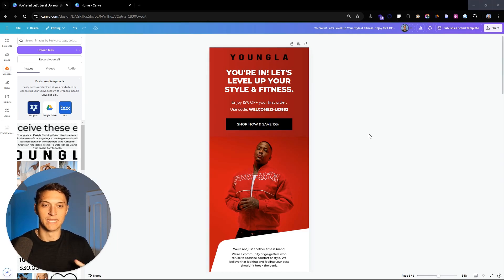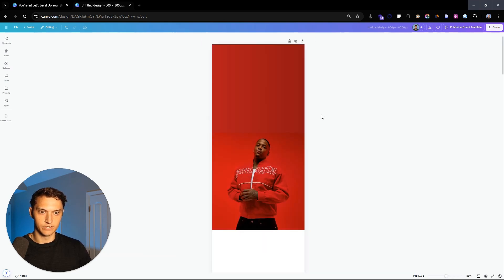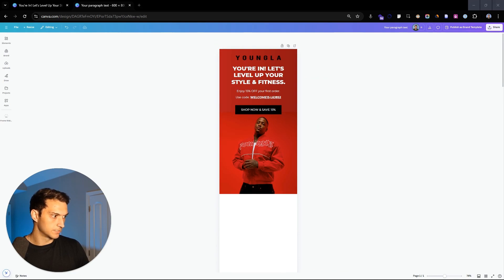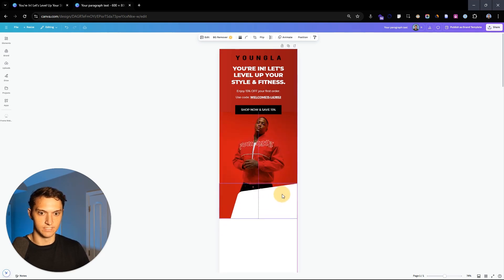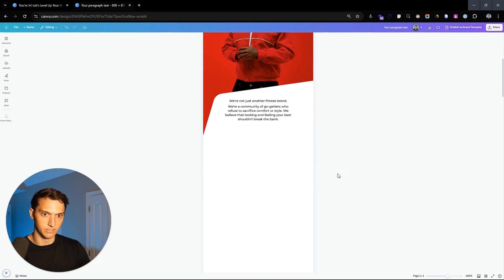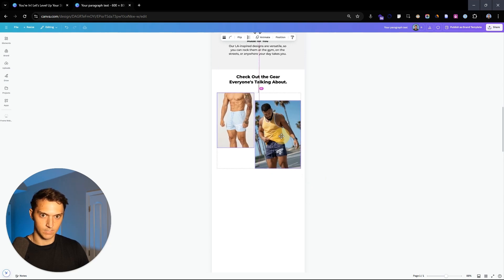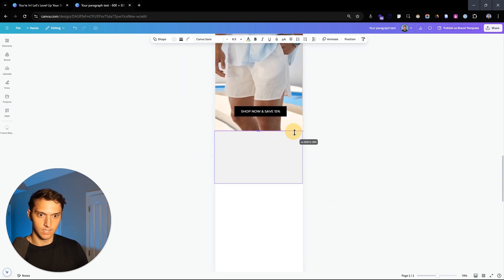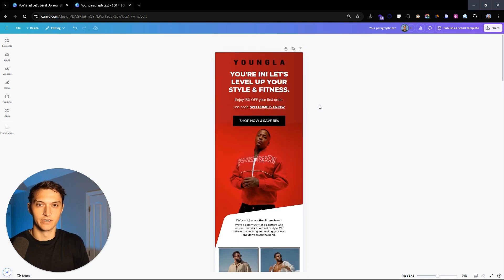How to Create Email Templates in Canva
Get a free 242-point Email and SMS Marketing Optimization Checklist by joining my newsletter

If you’re running a DTC Ecommerce brand and want us to help you add revenue & implement everything in this video

Here's what I talk about in the video:
00:00 Introduction and Overview
00:13 Setting Up Your Canva File
00:35 Creating the Header Section
01:43 Adding Text and Buttons
04:05 Designing the Transition Section
05:04 Incorporating Product Images
08:11 Finalizing the Email Design
09:37 Conclusion and Contact Information

Step-by-Step Guide to Creating a Stunning Email in Canva
In this video, Zach walks viewers through the process of creating a visually appealing email from scratch using Canva, highlighting the importance of email marketing in a successful ecommerce strategy. He starts by setting custom dimensions in Canva and continues to build the email by adding design elements such as rectangles, gradients, and logos. Zach emphasizes the use of popular fonts like Montserrat and provides tips on creating text, buttons, and images that blend seamlessly. Additionally, he explores the limitations of Canva and recommends using tools like Figma or Photoshop for more complex shapes and transitions. Zach also showcases how to incorporate product or lifestyle shots and group elements to enhance the overall design, making it a valuable resource for anyone looking to boost their Shopify email marketing efforts through platforms like Klaviyo and SMS marketing. Finally, Zach invites viewers to reach out to him for customized email templates and further assistance in maximizing their email marketing revenue.